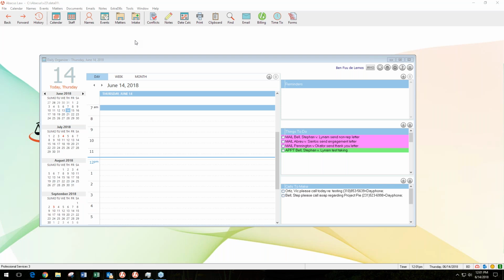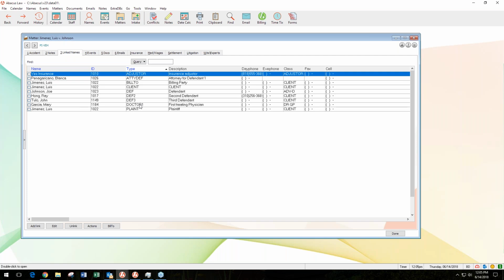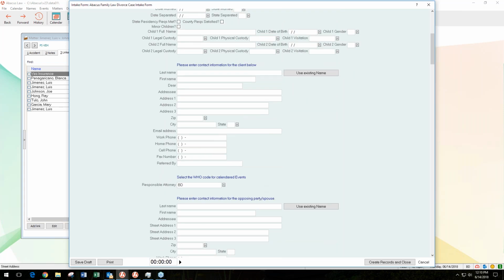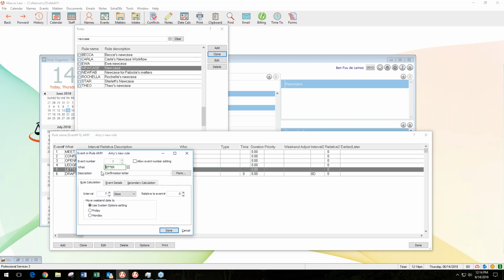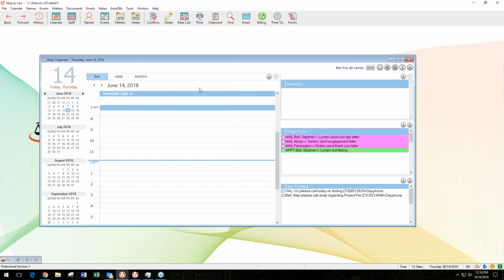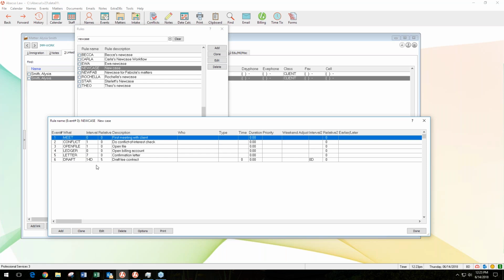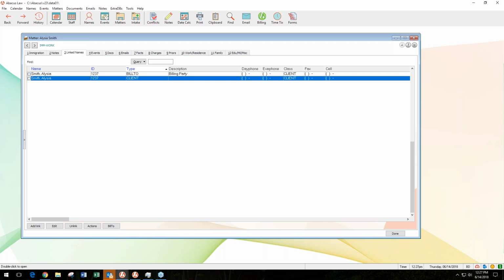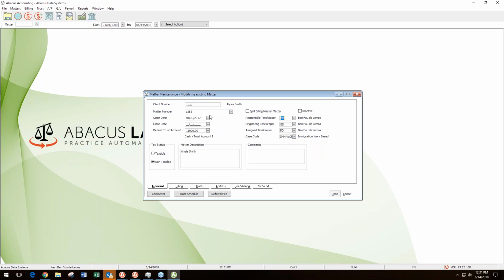AbacusLaw Perfect Case Creation June 14, 2018